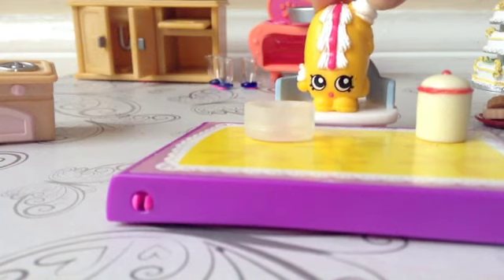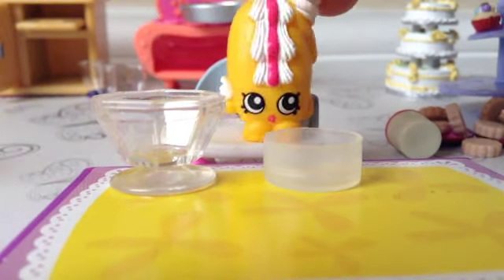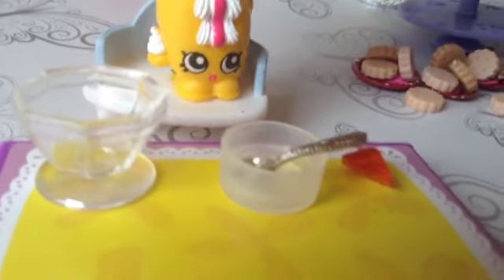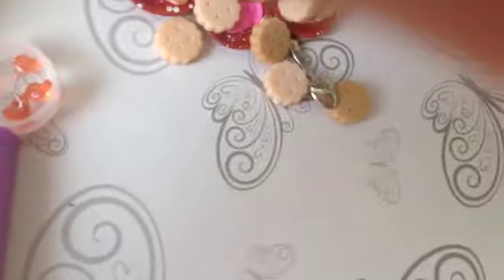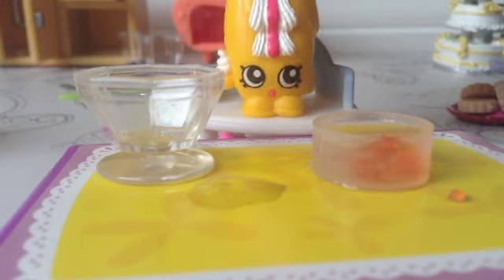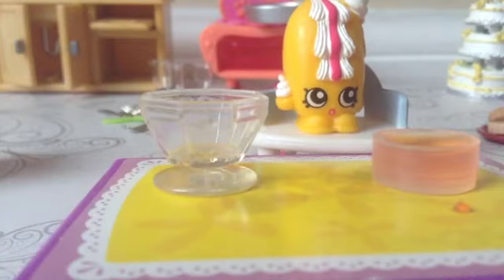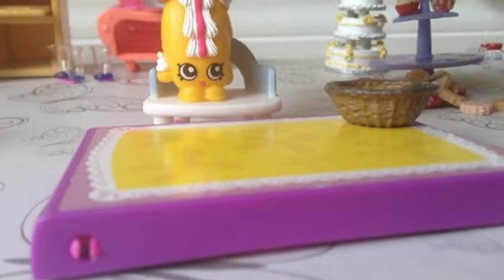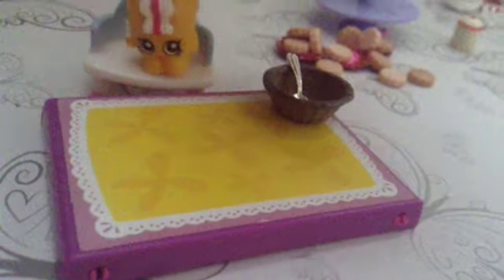Creamy Bun Bun - Baking Jelly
It's time for baking x